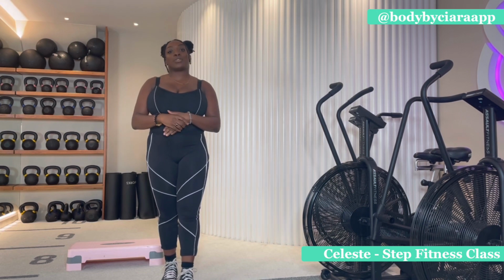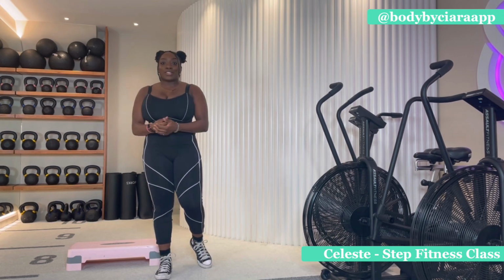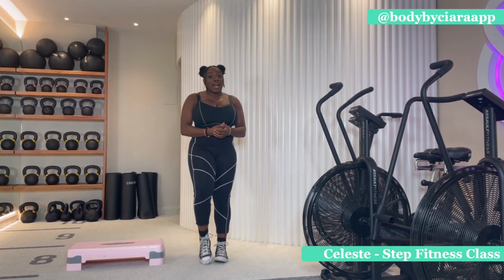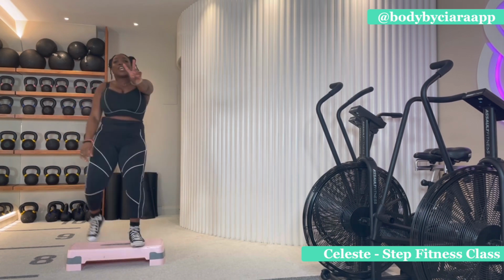Step Fitness with Celeste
Our dancing queen Celeste is back doing what she does best! We thought we'd kickstart the year with a fun and energetic way to keep fit so what better then a Step fitness Class. If you have step then great, if not you can mark out an area to represent one. Either way a great, fun way to get moving and of course get your steps in!

Don't forget to let us know how you get on and if you want to see more of these workouts, the Body By Ciara App is currently offering a free 30 day trial across the whole of January to brand new subscribers, so head to the app or google play store and download!